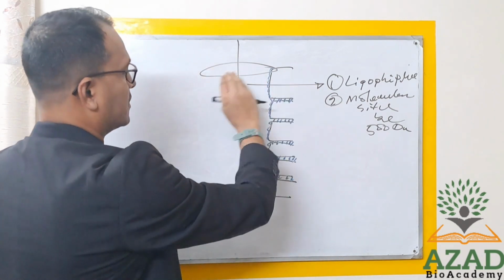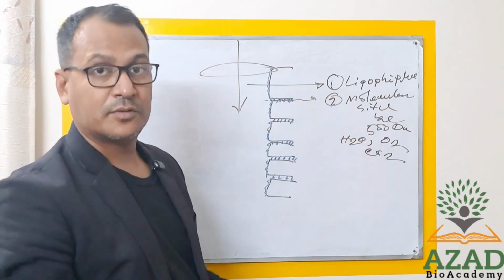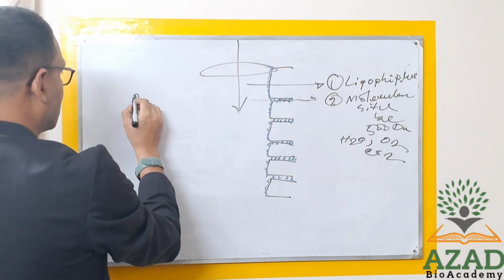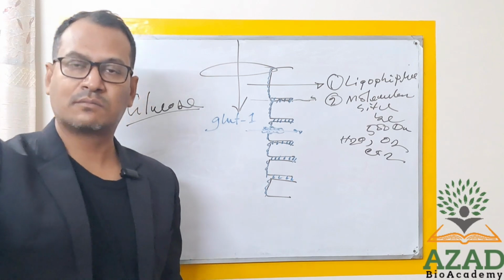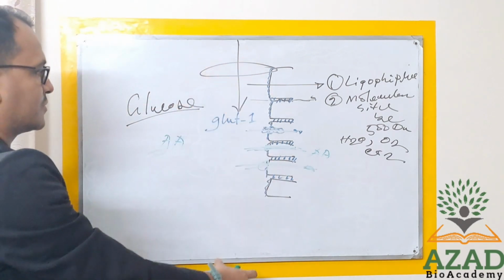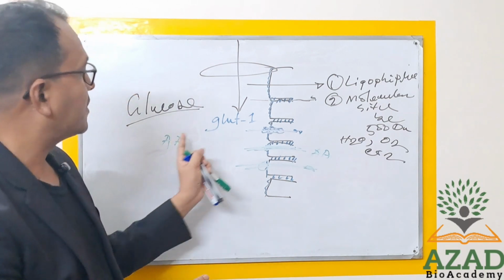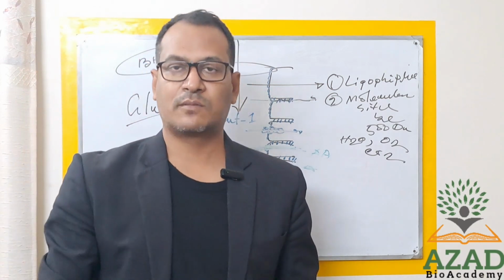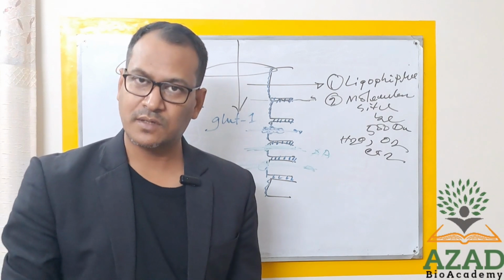Blood Brain Barrier। Part-2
Blood Brain Barrier